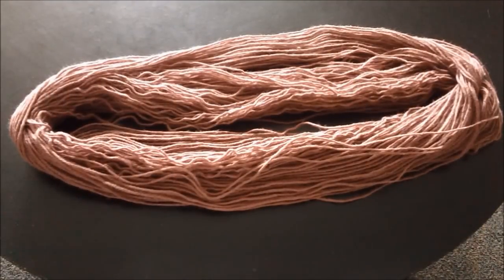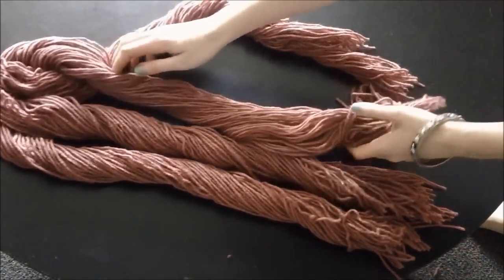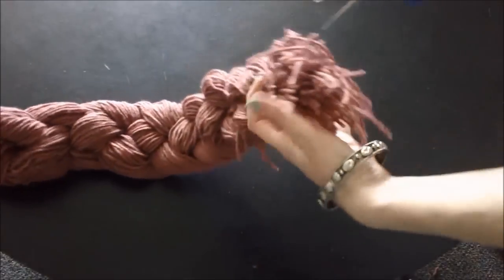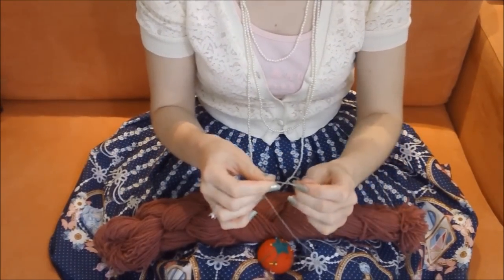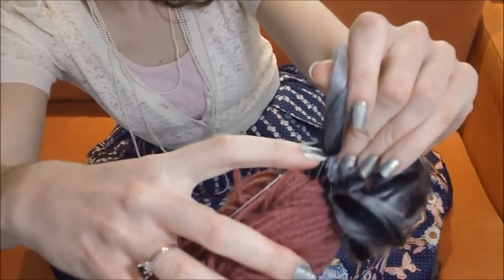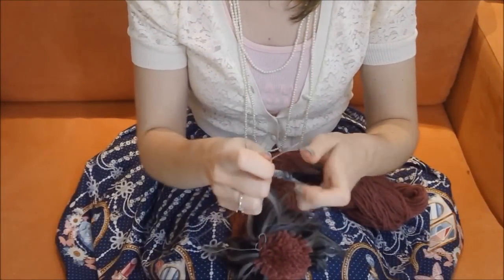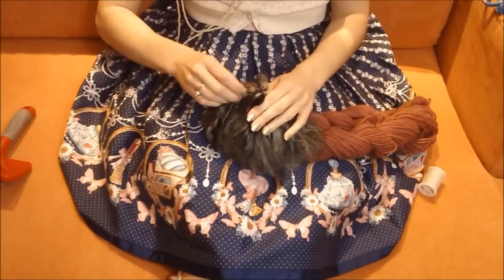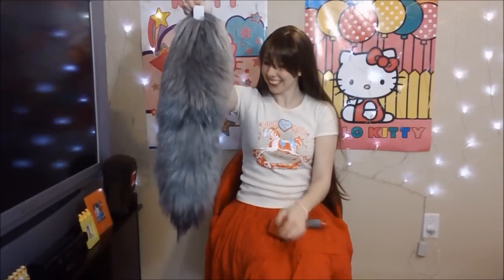Yarn Tail: Easy Realistic Tail Tutorial Part 2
*FAQs!!! PLEASE READ BEFORE COMMENTING!*

1)Q: *Will you make me a tail?*
A: Yes I will. I have some up on my etsy and I am willing to make you a custom tail. I charge $3 an inch.
2) Q: *Can I use this method to make a MLP/horse tail?*
A: It might work ok for PinkyPie, but if ya'll want to make a horse tail, you should check out my video (My Little Pony Tail Tutorial (Super Basic)) ^__^
3) Q: *Is it normal to have so much extra fluff left over in the brush?*
    A: Yes, this is completely normal. You can use the extra fluff as stuffing.
4) Q: *What brand of yarn do you use?*
    A: "I Love This Yarn" brand, specifically  "520 Naturals Stripes I Love this Yarn!"
5) Q: *I can't get that brand, what else can I use?*
    A: Yarns that are 100% Acrylic or 100% wool usually work out. Buy several different brands, make one knotted fluff with each brand, brush each knotted fluff out, then straiten it, and compare the knotted fluffs to see which is your favorite. Then exchange the yarns that you did not like for the yarn you did like.
6) Q: *Can I use Red Heart yarn?*
    A: Yes, you can use it. I personally don't like it because I think the fibers stick together and it's not as soft as I Love This Yarn.
7) Q: *What color is the yarn used in the video?*
    A: It's  "520 Naturals Stripes I Love this Yarn!", but normally I don't pay attention to the names of the colors when I buy the yarn. I take a picture of a real tail with me and hold the picture up to the yarns and see if the color of the yarn is in the tail.
8) Q: *What weight and ply was the yarn you used?*
    A: It was 7oz and I don't remember the ply.
9) Q: *Does the base have to be a 4 strand braid, can I used a 3 strand braid?*
    A: Yes, it has to be a 4 strand braid so that there will be a place to put the elastic loop. Also, "Gilbert Beilschmidt" said he used an old T-shirt to make his 4 strand braid base. It's a good alternative to yarn.
10) Q: *How long is the tail?*
    A: 29in long.
11) Q: *How long is the guide string?*
       A: It is 6in long.
12) Q: *How many fluffs do you use?*
     A: YOU DON'T COUNT THE FLUFFS. That would take forever haha.  I used 1 skein of yarn for the base and 5 skeins for the fluffs.
13) Q: *How many skeins of yarn do you use to make your tail?*
     A: 1 skein for the base and 5 skeins for the fluffs
14) Q: *If I make my tail X inches long and my base X inches wide, how much yarn will I need?*
      A: I have no idea, I don't do math.
15) Q: *How can I make a cat tail?*
      A: Make the base of the tail about the width of a half dollar and also make your fluffs shorter, maybe 1 or 2 inches long. That should yield a cat tail. For a more realistic effect make the end of your tail a little fluffier than the base.
16) Q: *How do you attach the tail?*
      A: I just slip a belt through the elastic loop and belt it on. You can prolly also clip the tail to your costume, sew it on, or velcro it on. Use your imagination.
17) Q: *Can I use my hair hairbrush?*
A: A NORMAL BRUSH WILL NEVER WORK! Use a DOG BRUSH or CAT BRUSH. I suggest splurging for a the $5 dog brush because it has a button on it that helps you get the fluff out. It helps you from poking your fingers.

The tail that I have made in the video is specifically a wolf tail. It's extra large and fluffy! SOOooo super cuddly :D!